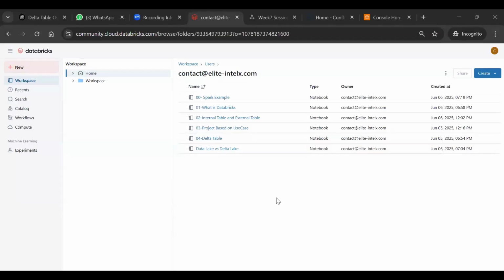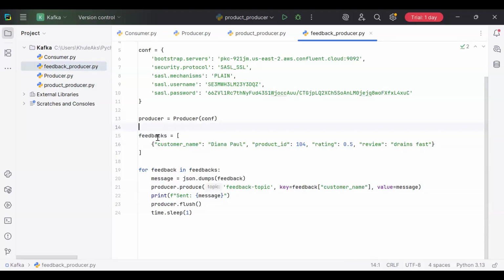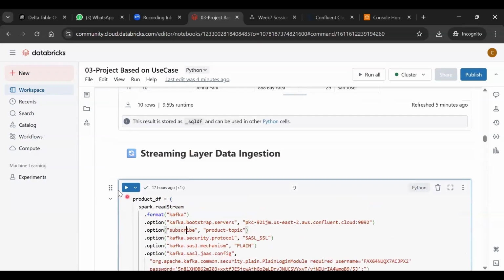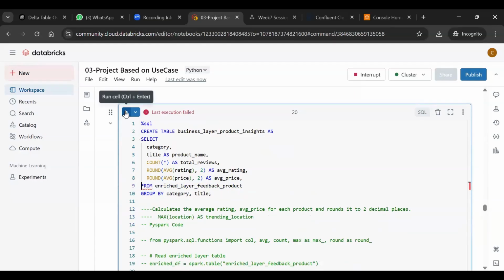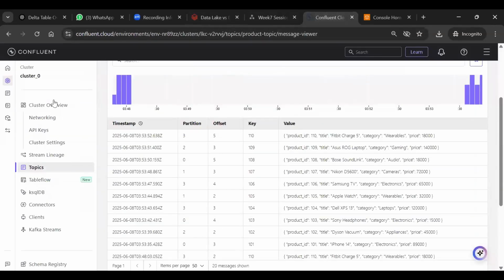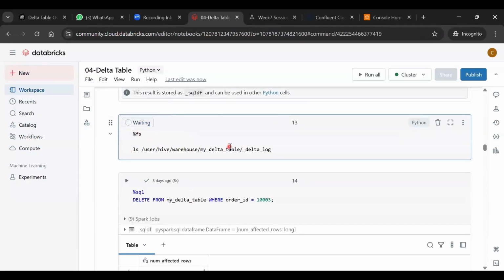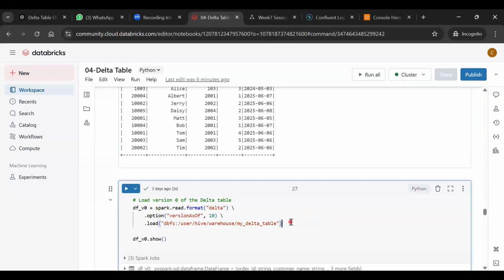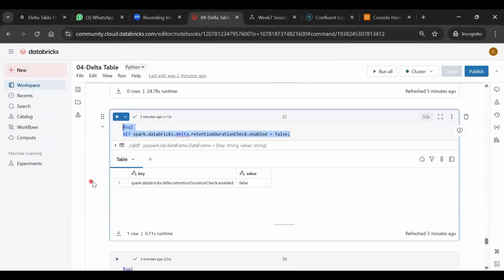Data Engineering week 7 Session 2